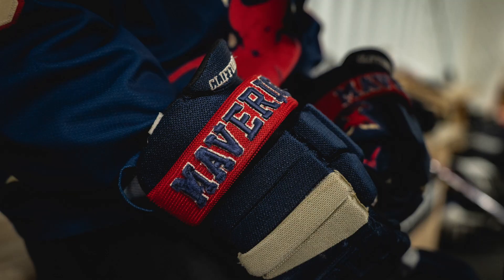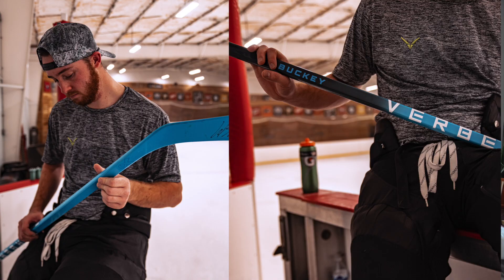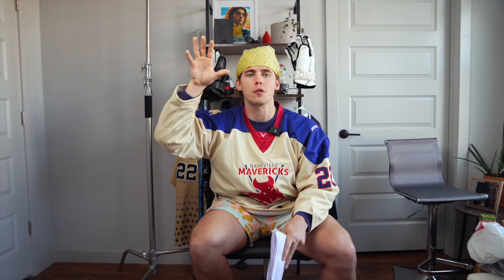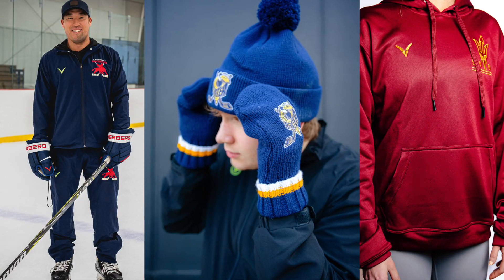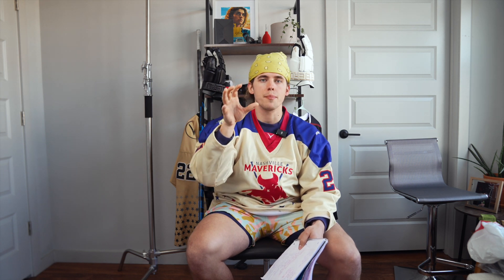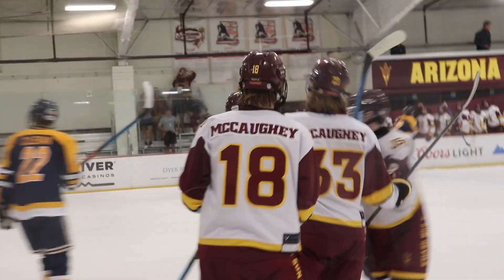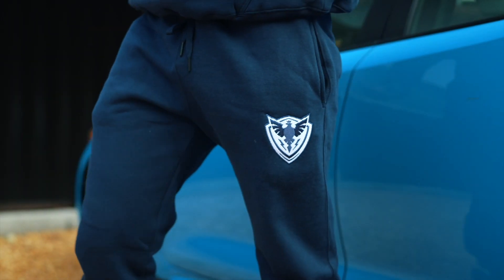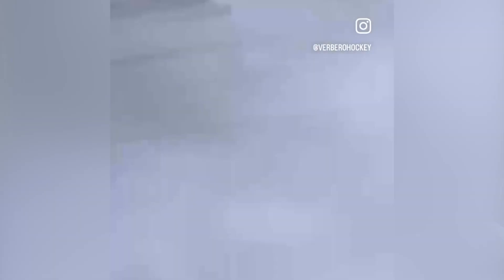Verbero's Version of Custom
What is custom? One thing is clear for sure, it should not have limits. Verbero's goal is to bring custom and allow your team to brand themselves in every aspect. Hockey equipment, apparel, and baggage should all be clean enough to keep you looking like pros on and off the ice.